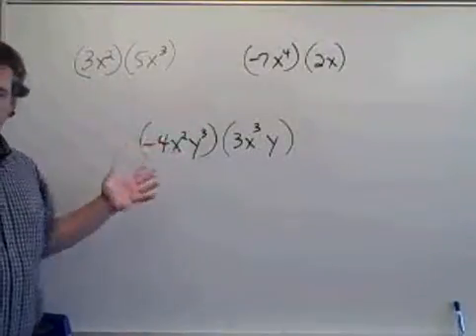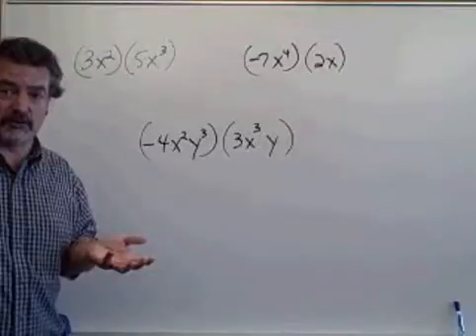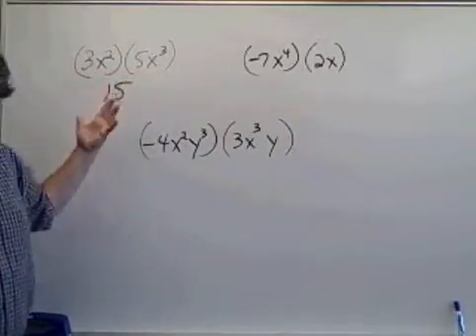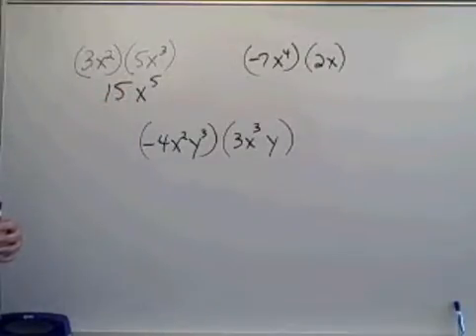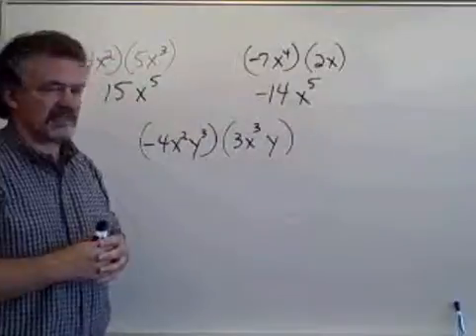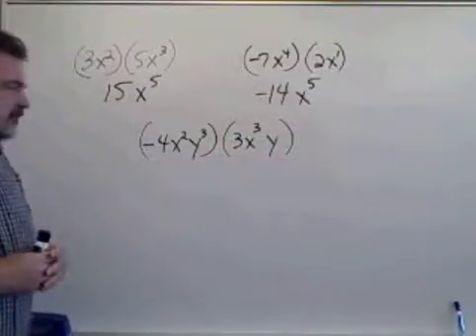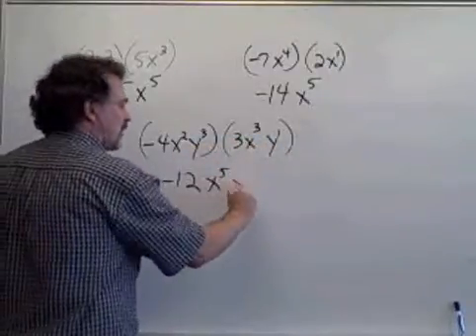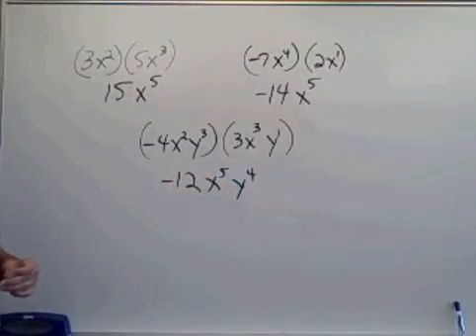Math 117 Mult Terms #2